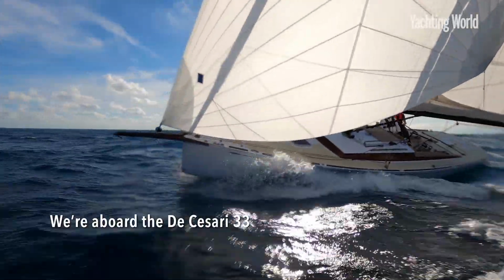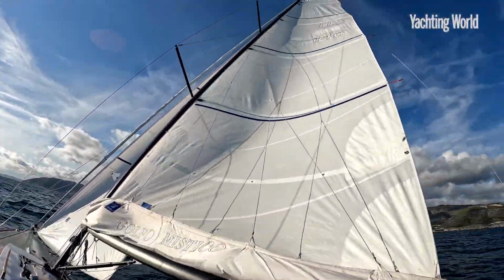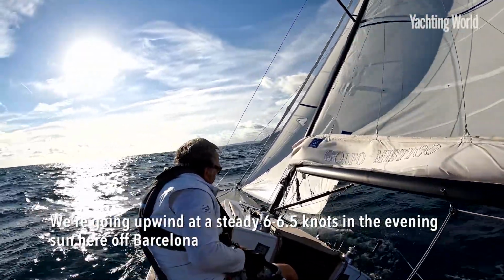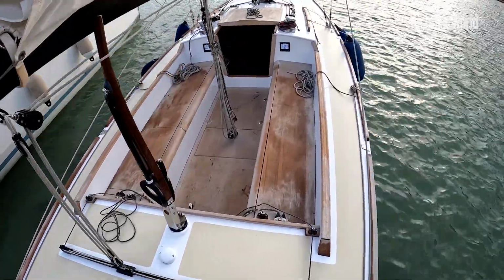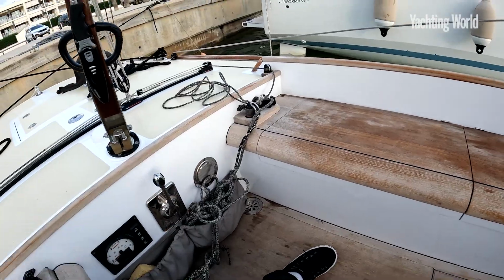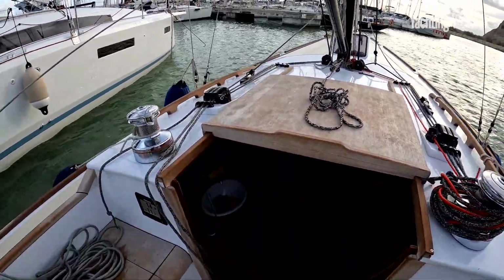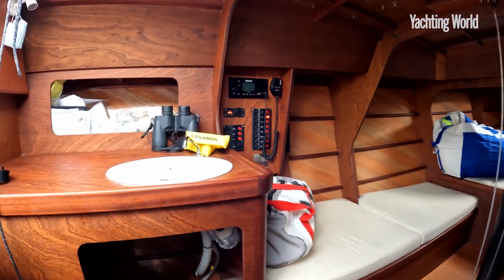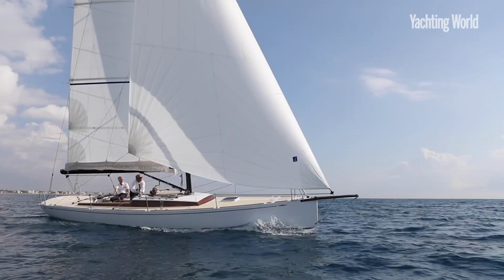A quick sail aboard a De Cesari 33, an elegant modern classic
A Ceccarelli designed daysailer with a difference. De Cesari has been building wooden yachts for over 50 years. Toby Hodges enjoys an evening sail aboard this T-keeled, strip planked modern classic